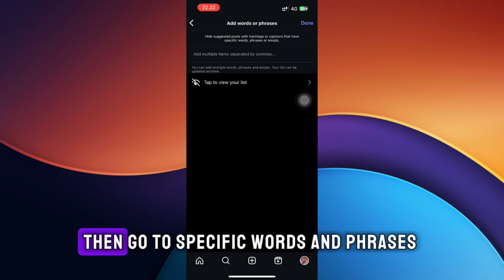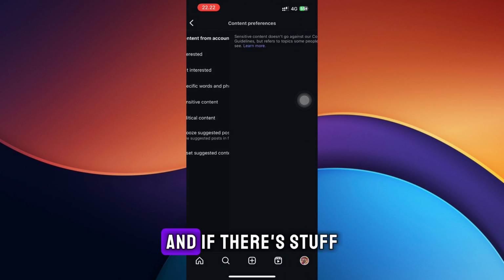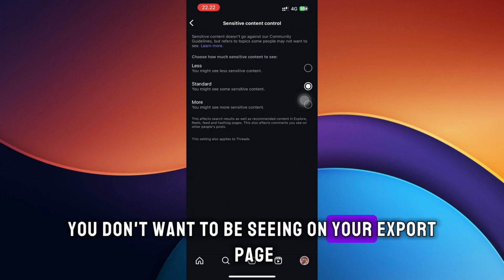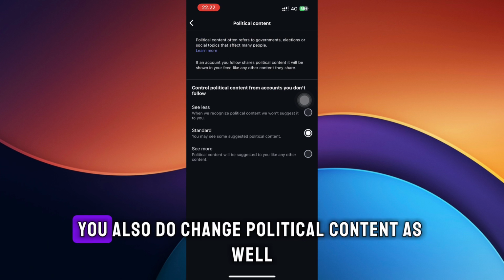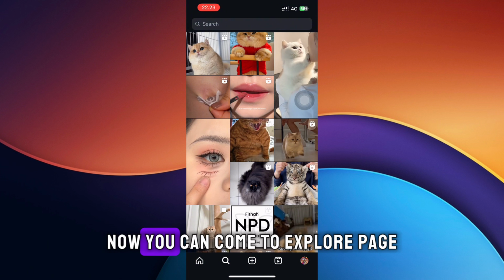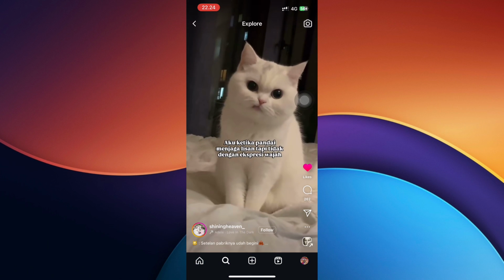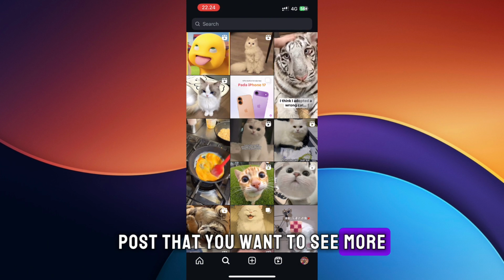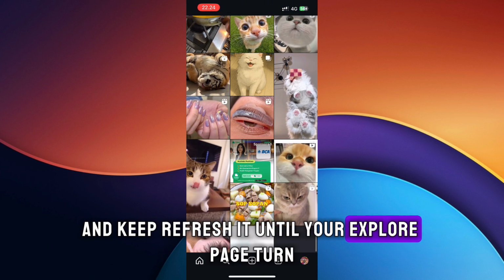How To Reset Instagram Explore Page (2025)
In this video, I’ll show you how to reset your Instagram Explore page in 2025. Whether you want to clear old recommendations or start fresh, this guide will walk you through the steps to get a brand new feed.